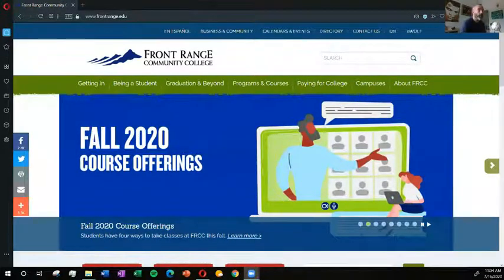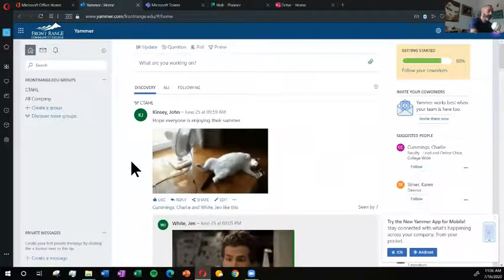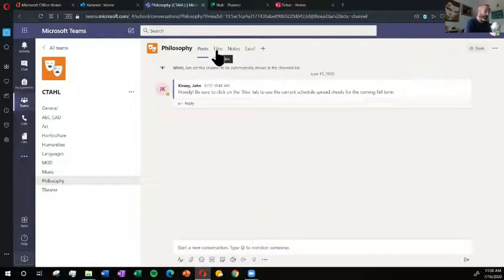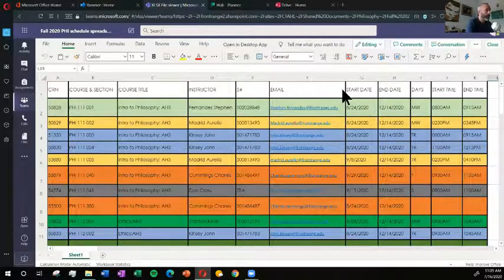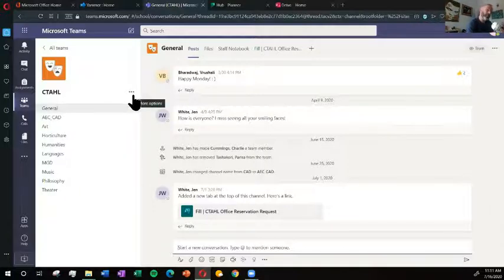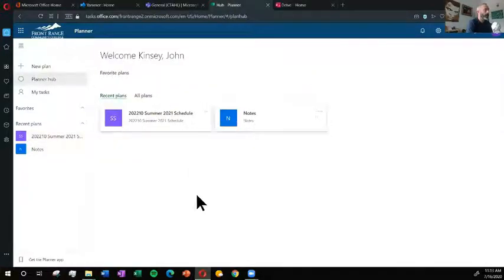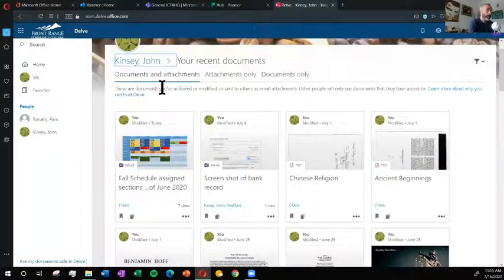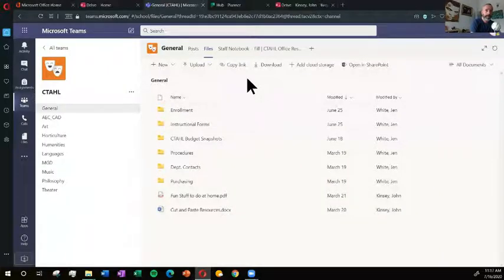Office 365 Intro for CTAHL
A quick walk thru Office 365 for the CTAHL department